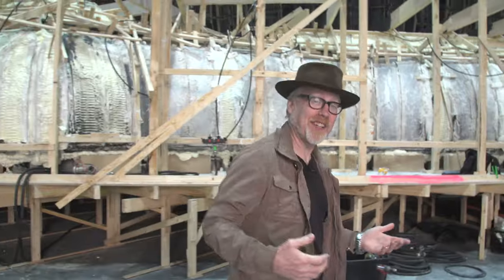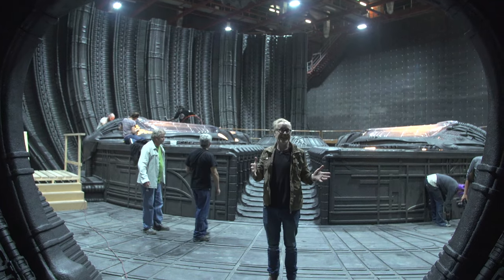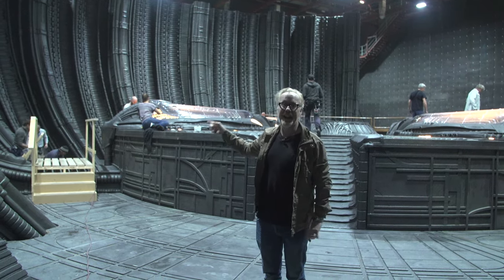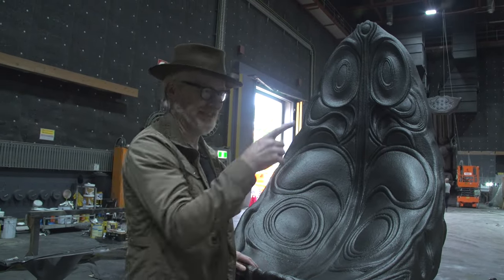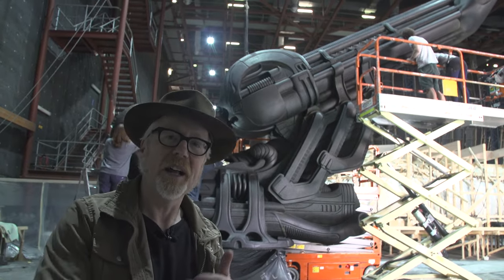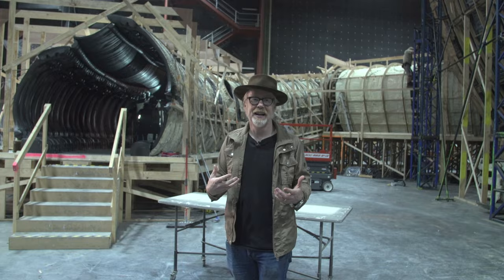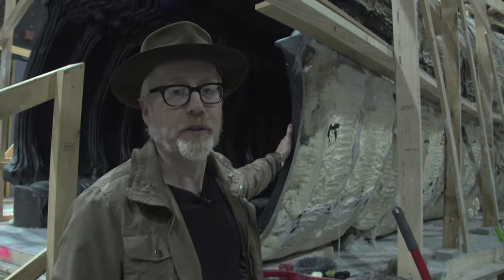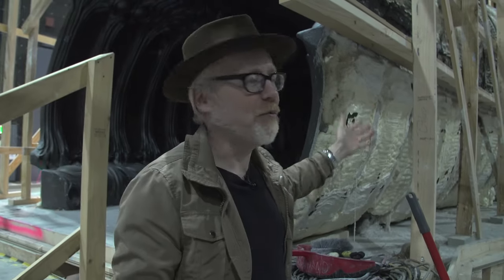Adam Savage Behind the Scenes of Alien: Covenant!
Adam Savage visits the production of Alien: Covenant to learn how Ridley Scott and his creative collaborators bring us back into the Alien universe. In this first episode of our behind-the-scenes series, Adam tours the massive set of the Dreadnought as it's being built, painted, and weathered to life by the production team in preparation for filming!

Tested is:
Gunther Kirsch
Ryan Kiser